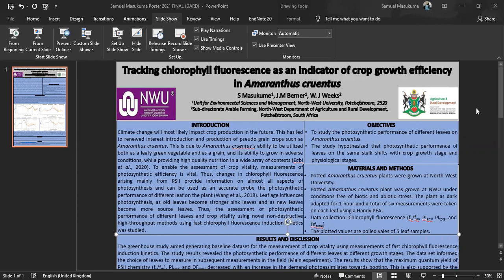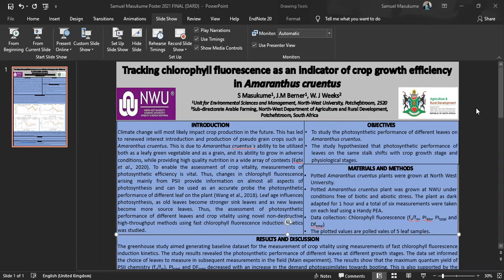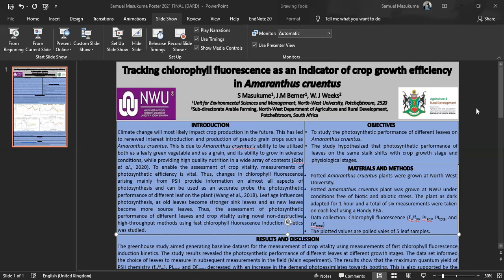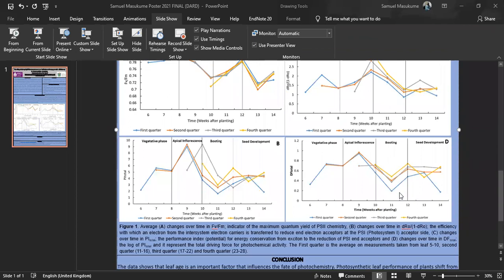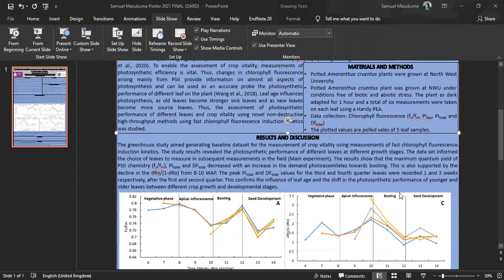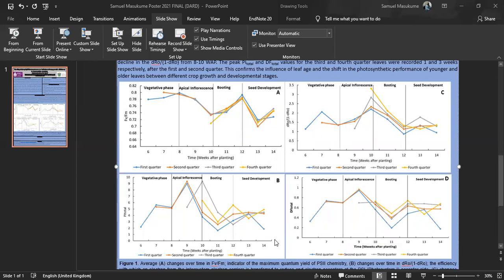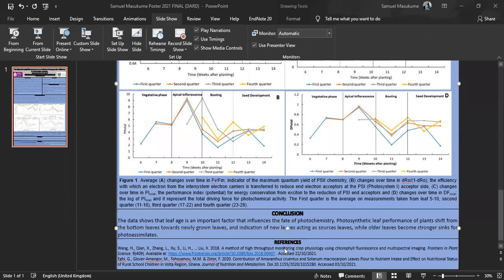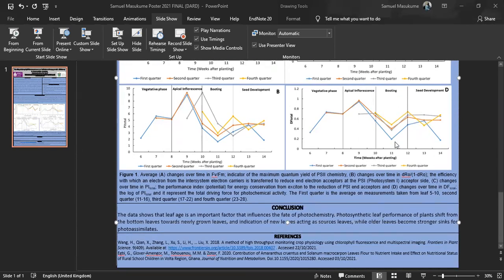Tracking chlorophyll fluorescence as an indicator of growth in amaranthus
Tracking chlorophyll fluorescence as an indicator of crop growth efficiency in Amaranthus cruentus

S Masukume, J.M Berner, W.J Weeks Unit for Environmental Sciences and Management, Arable Farming